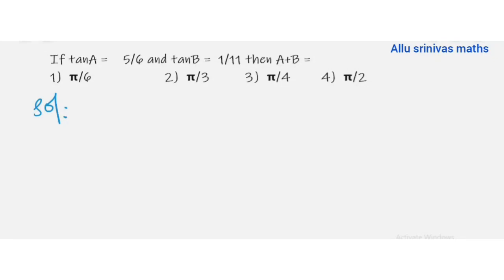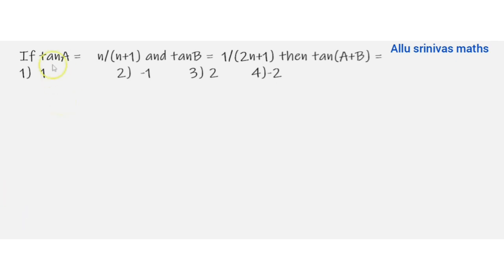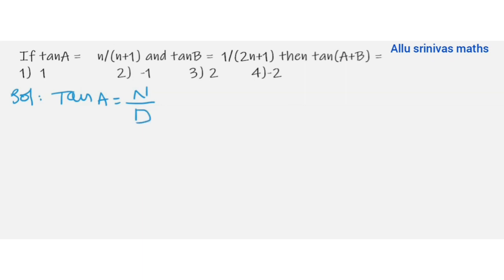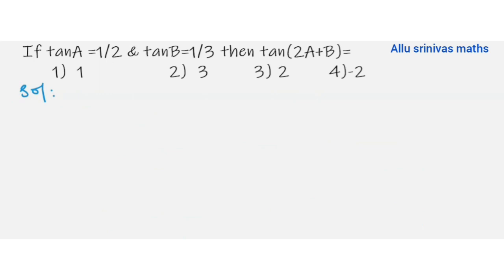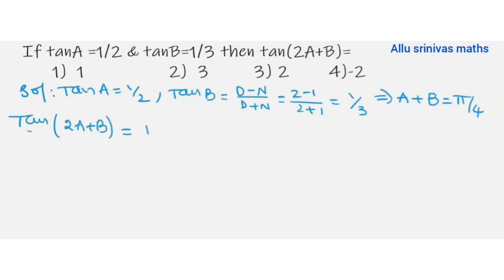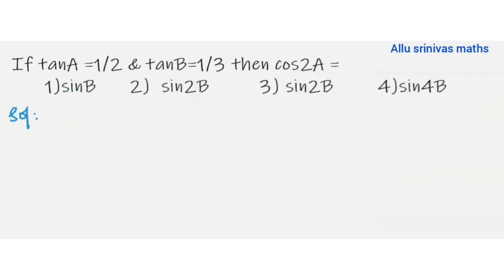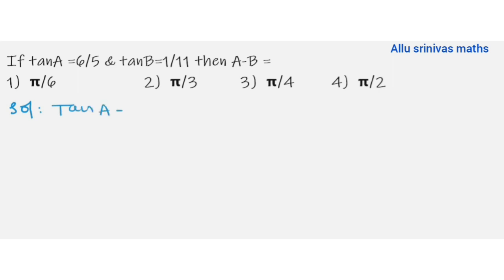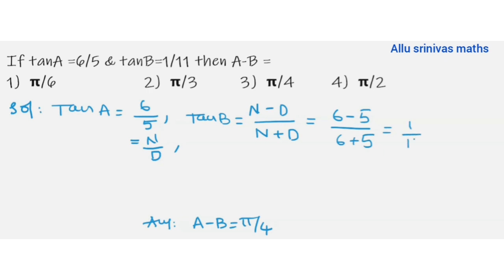COMPOUND ANGLES SUPER SHORT CUTS//SUPER TRICKS// JEE//EAMCET/ AT & TS ECET// TRIGONOMETRY TRICKS